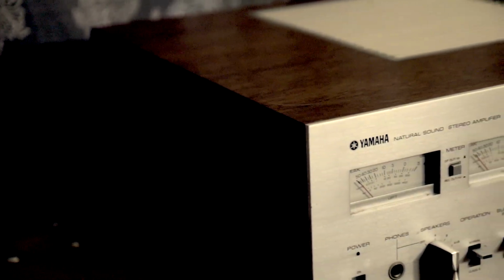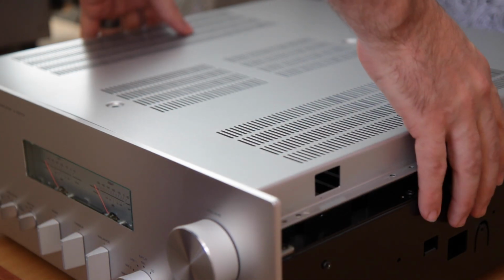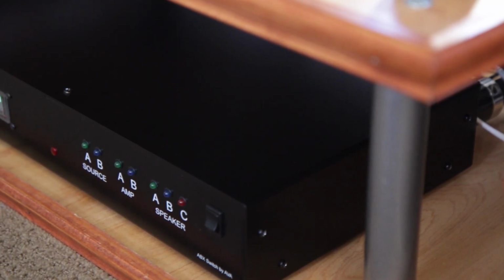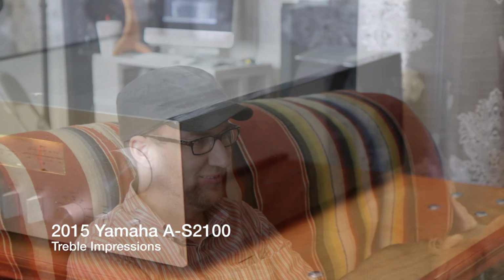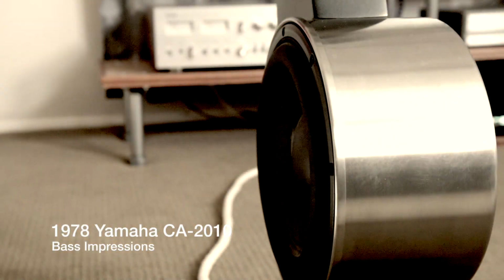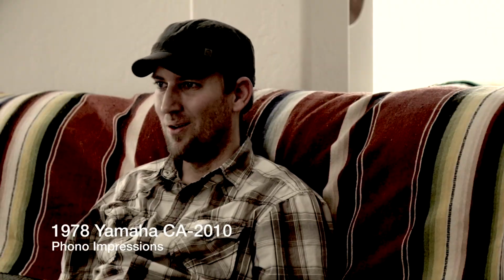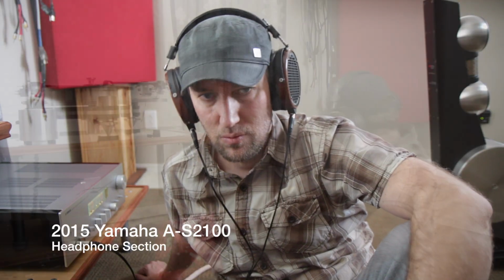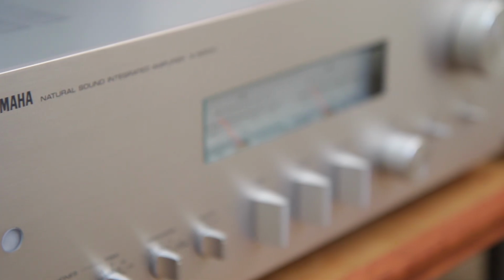Yamaha VS Yamaha (A-S2100 review)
reviews the Yamaha A-S2100. Today folks, we are headed straight for the jugular with a fight to the finish! What happens when we toss a 1978 Yamaha CA-2010 in the ring with a 2015 A-S2100? Who will stand as the ultimate champion in this fight to the finish?! New? Old? That’s right folks, with a warm welcome back to New Record Day… Its Yamaha VS Yamaha!

👉👉👉Headphones:
Meze 99 Classics
Grado SR-80e

💎💎💎 Speakers reviewed and recommend! 💎💎💎

Bookshelf:
Elac Unifi 2.0
Elac UB5
Elac Debut 2.0
Elac Debut Reference
SVS Ultra
JBL Studio 530
Floorstanding:
SVS Ultra
SVS Prime Pinnacle
Elac Debut 2.0
Elac Unifi 2.0 UF52
Elac UF5
PSB Alpha T20